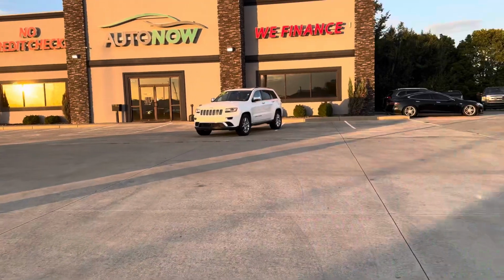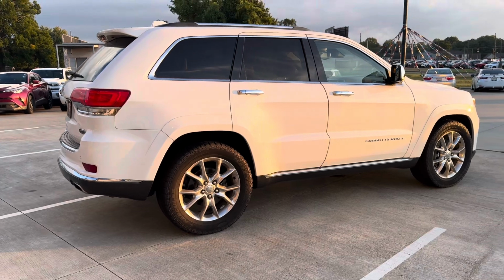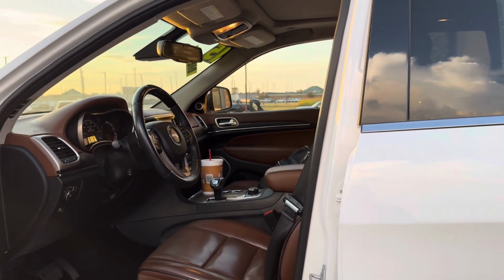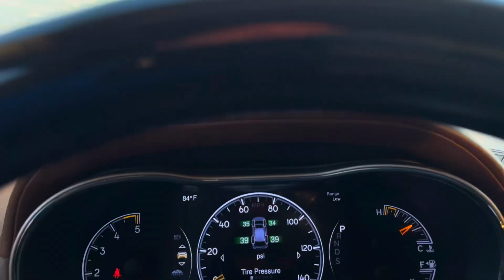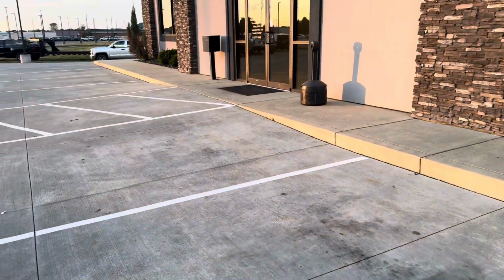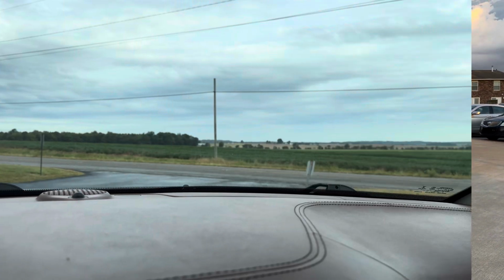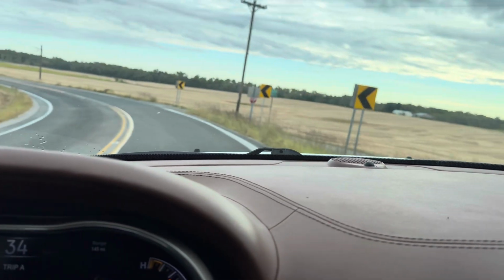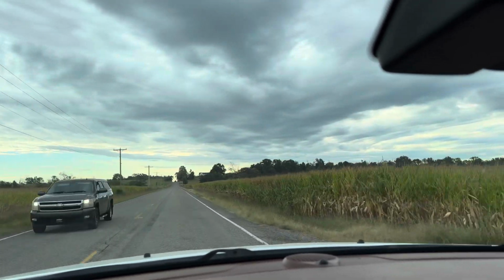2014 Jeep Grand Cherokee Summit EcoDiesel I sold today. 3.0 Rolling Coal??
In this video, we are going to our Evansville Location to pick up a very nice 2014 Jeep Grand Cherokee Summit with the 3.0 EcoDiesel.  I have this one sold and as I am uploading this, they have just left the store in it.  I really enjoyed driving this one as, it was my first time in a Summit let alone one with the 3.0 Diesel.  Enjoy!!!

 Other Great Vehicles like this one are Located at

AutoNow
720 W Division Road
Jasper Indiana

Here is our website with our current in stock inventory
with over 100 vehicles in stock

From Excellent Credit to Terrible Credit, we have a program
for everyone!!